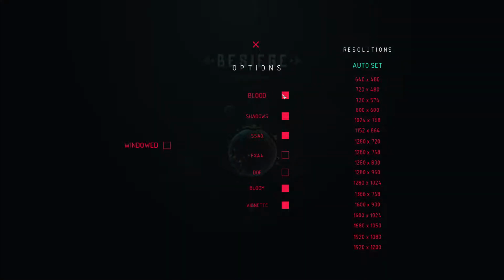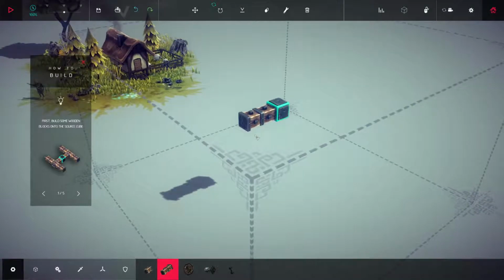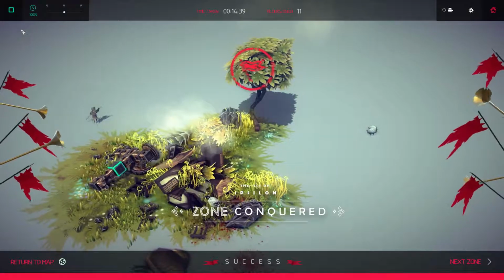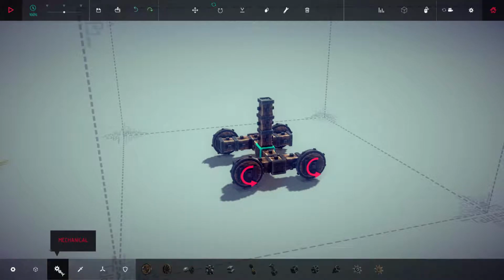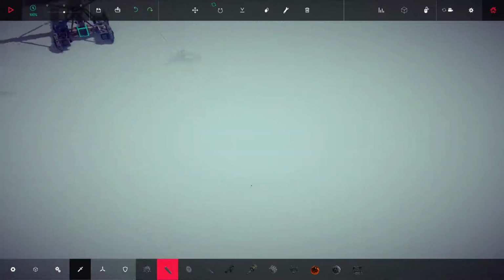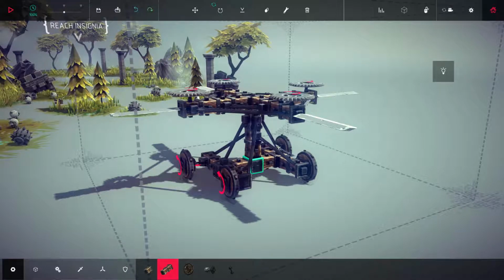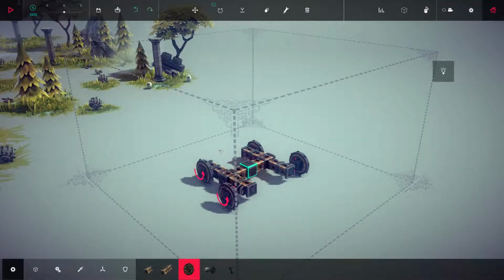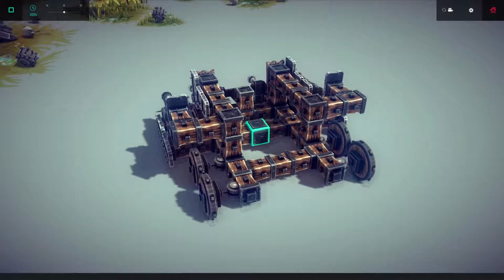Besiege Let's Destroy! | Episode 01 | 6x6 Dually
This game is way too much fun...